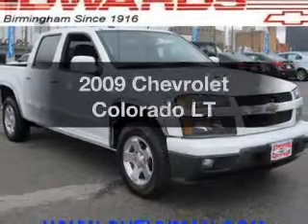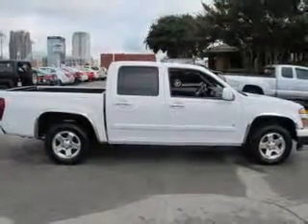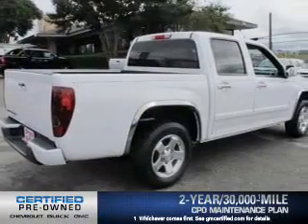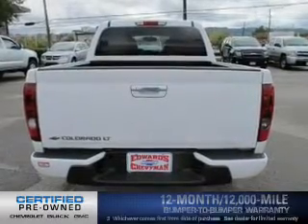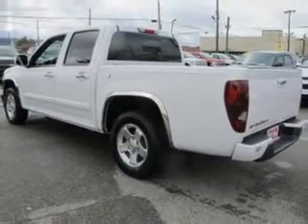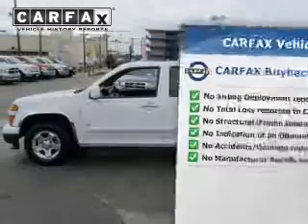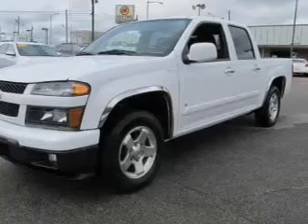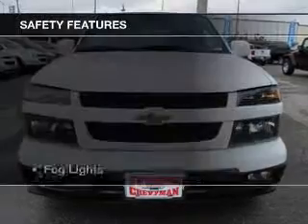2009 Chevrolet Colorado - Birmingham AL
Year: 2009
Make: Chevrolet
Model: Colorado
Trim: LT
Engine: 2.9 liter inline 4 cylinder 16 valve
Transmission: 4-Speed Automatic
Color: Summit White
Mileage: 71281
Address:
1400 Third Ave. North